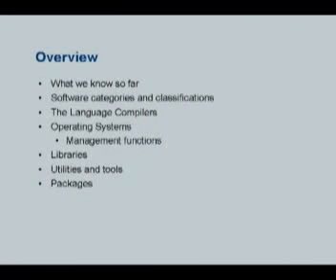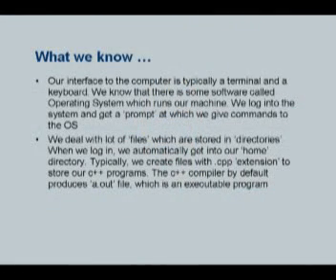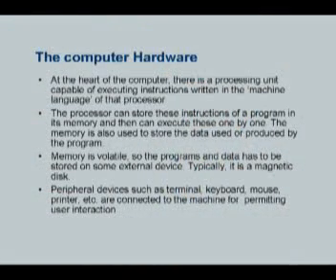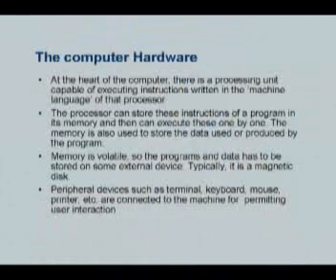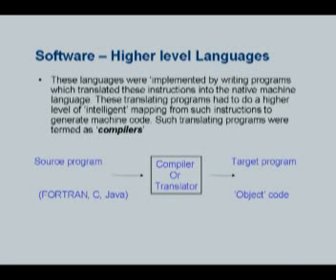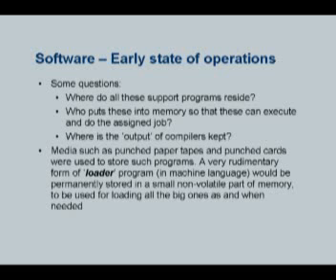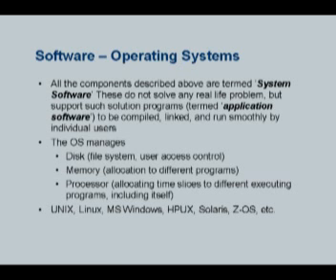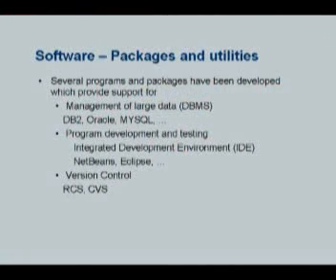CS101 L22 Programming Environment